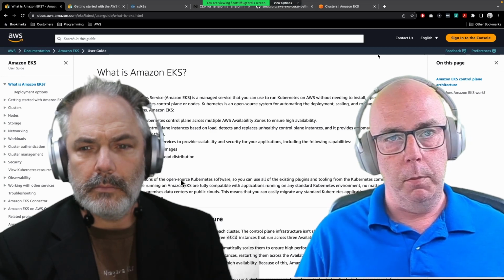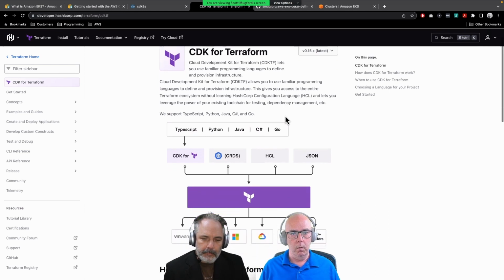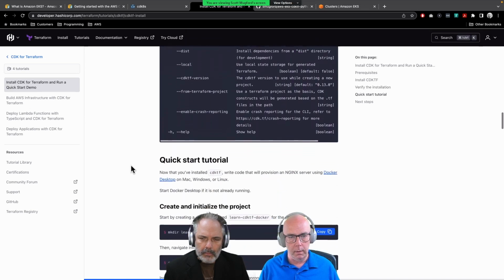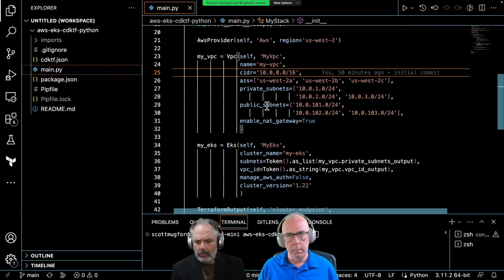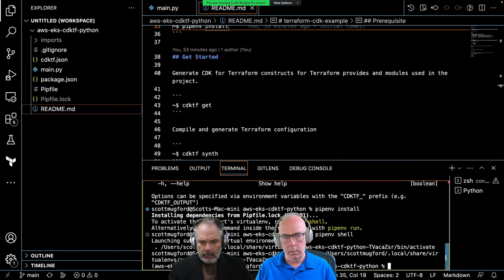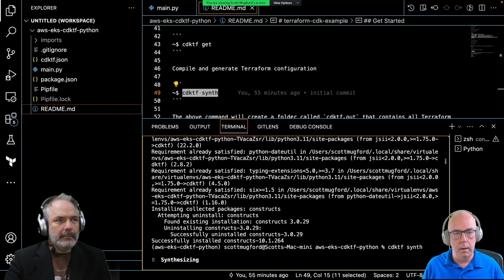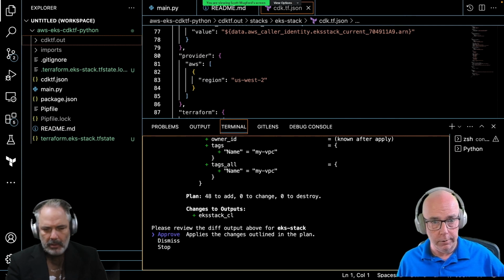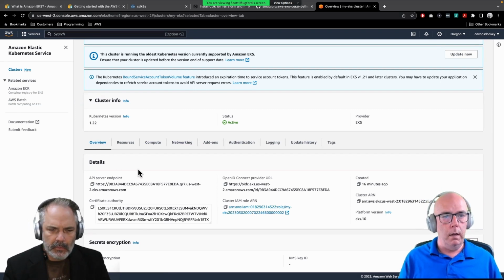A Brief Introduction to IAC using CDKTF with Python to form an EKS Cluster on AWS. Links Below!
Early on in the lore of The Cloud Brothers the first thing Scott made Corey do was work on Infrastructure as Code through the AWS CDK CF. Which is the Cloud Development Kit for CloudFormation. Three years later Scott is at it again with CDKTF and CDK8S. Which are CDK Terraform and CDK Kubernetes respectively.

This video isn't really a tutorial so much as a basic introduction of how you can provision and EKS cluster easily using the CDK. We expect there will be lots more content like this to come soon because the Cloud Brothers have a renewed passion for all things the various CDKs offer!

***PLEASE NOTE: IF YOU FOLLOW THIS TUTORIAL PLEASE FOLLOW THE DOCUMENTATION CAREFULLY AND ENSURE YOU DON'T FORGET TO ENTER YOUR "CDKTF Destroy" COMMAND OR YOU WILL RUN THE RISK OF INCURRING COSTS FOR YOUR INFRASTRUCTURE***